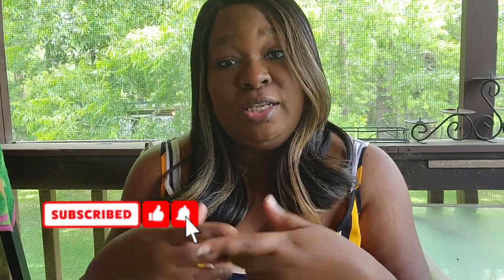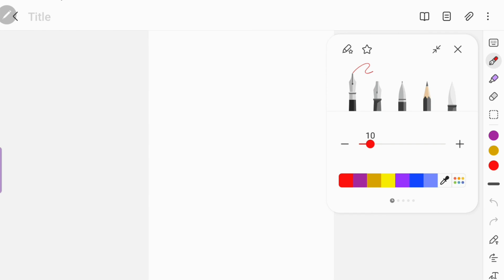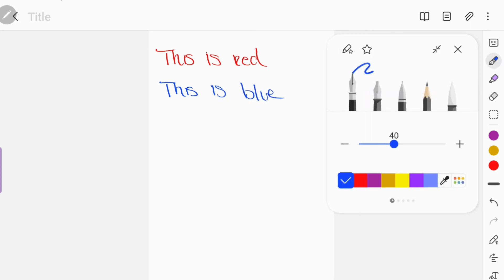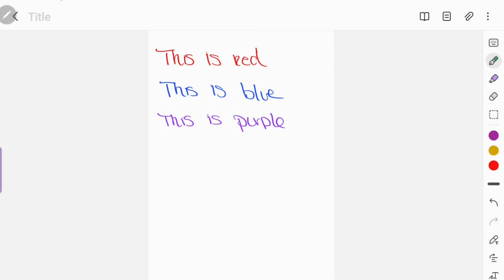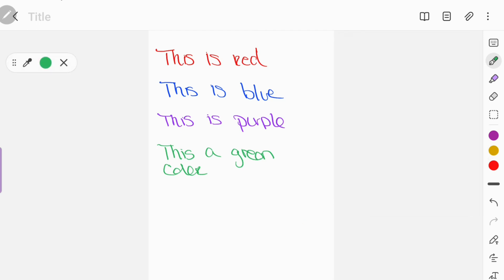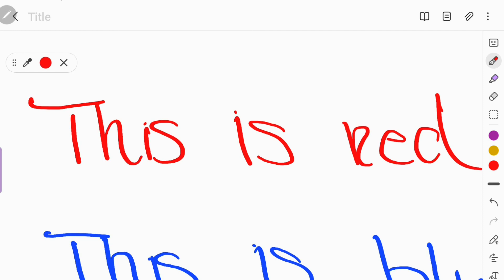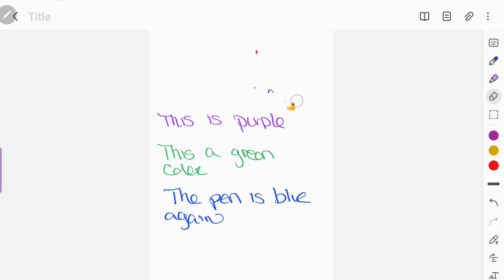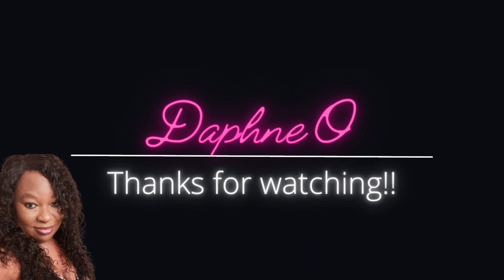Samsung Notes App | How To Use The Eye Dropper Tool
How To Use The Eye Dropper Tool In Samsung Notes App

Hello everyone!

In this video, I will demonstrate how to use the eye dropper tool in the Samsung Notes app. They are totally free to download. We just ask that you share our website with others. They can also be used in any app that allows pdf annotation.

Etsy shop

I can handle constructive criticism, but not blatantly disrespect or negavity. I appreciate all positive vibes over here on this channel.
Music Credit
Keys Production

And

Prod. Riddiman
Best Name: Adrenaline